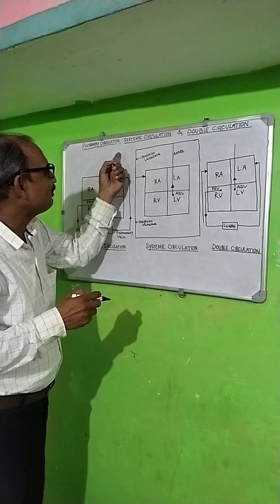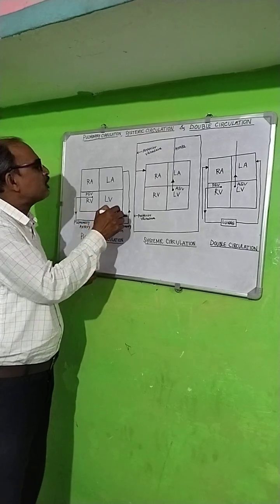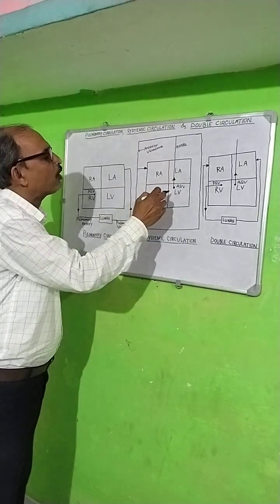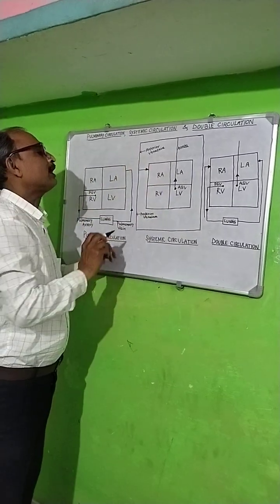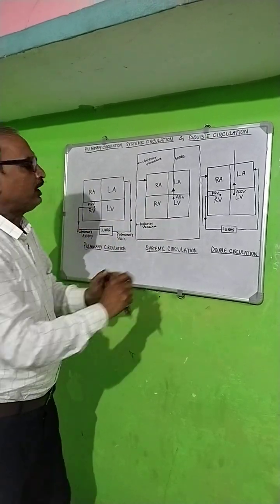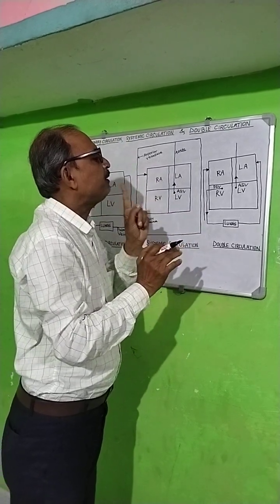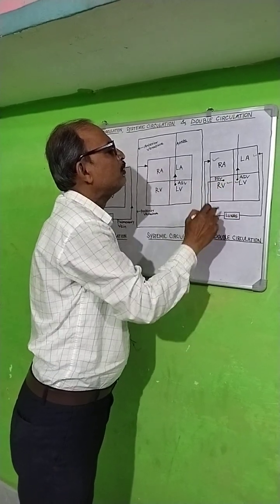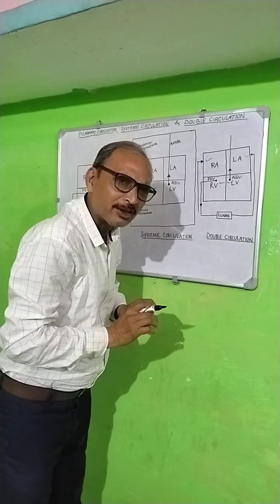Types of Circulation - Pulmonary, Systematic & Double Circulation | icse #2026